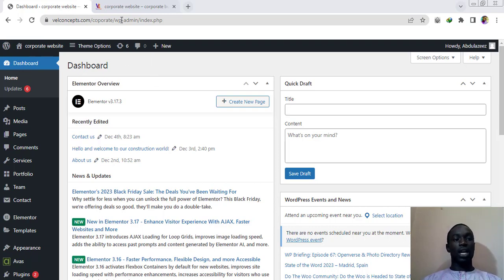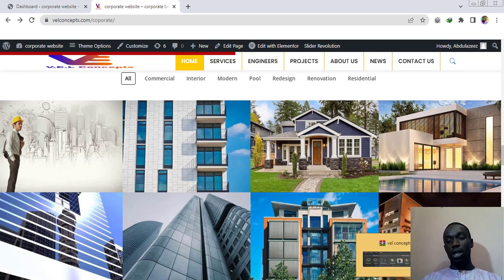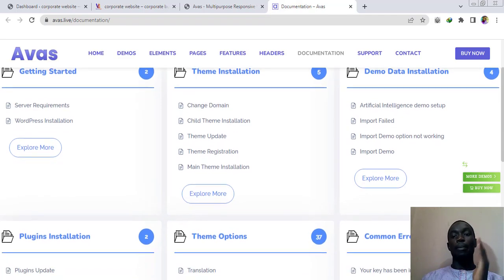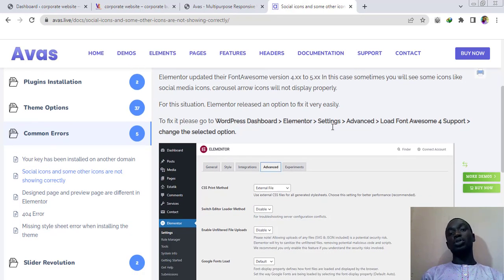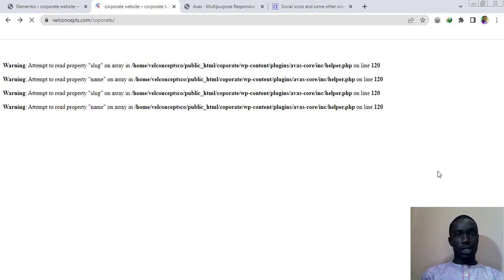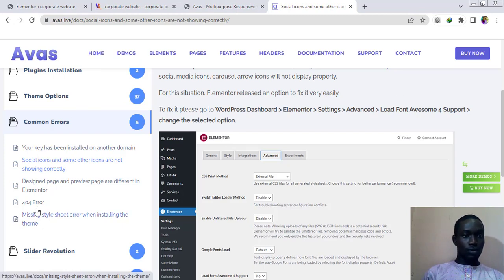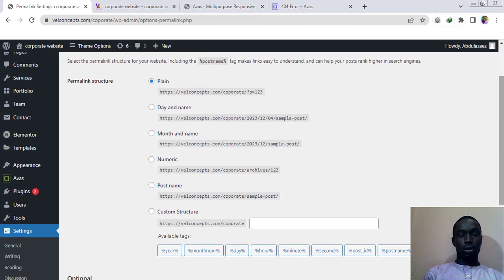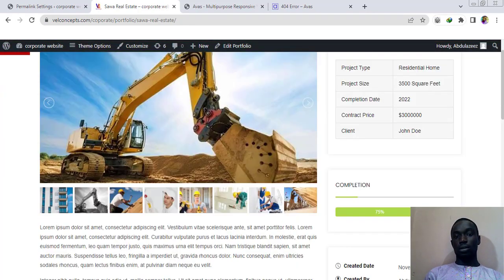15 -1 web design training corporate website